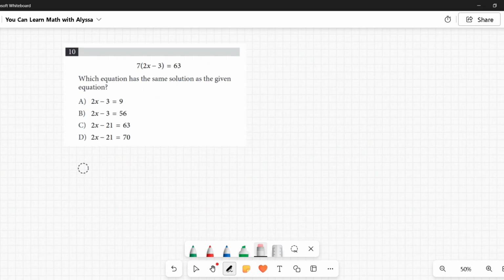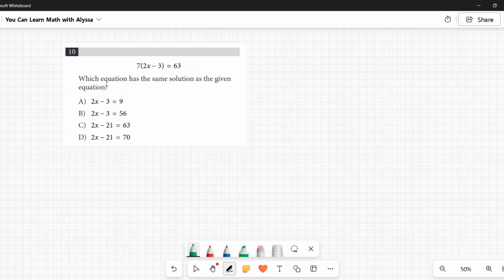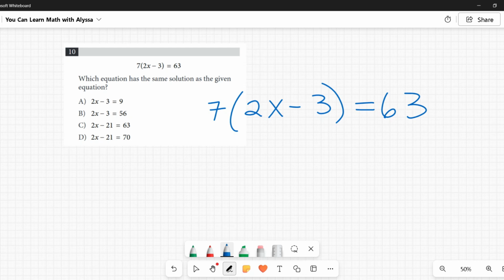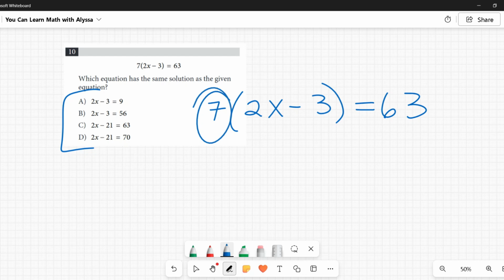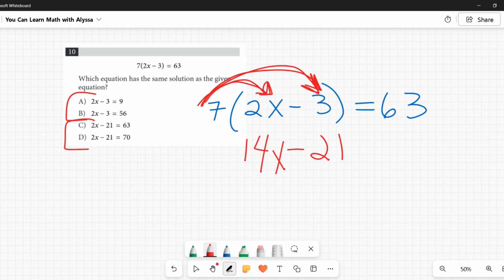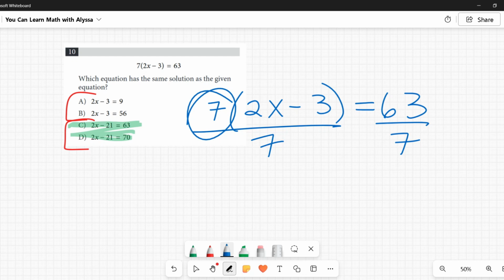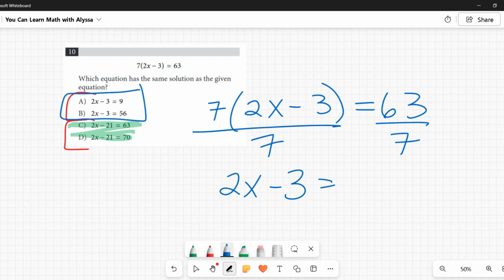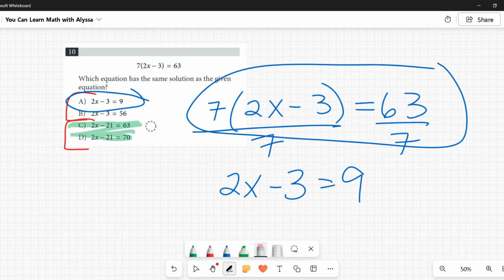Question 10 in SAT Digital Practice Test #6, MATH Section 2 Module 2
This video explains the answer to Question 10 from the SAT Digital Practice Test 6 Section 2 Module 2 Math portion. The question is 7(2x−3)=63  Which equation has the same solution as the given
equation?   This question involves equivalent equations and solving for x. Calculators ARE allowed on this section. This practice test is provided for free by the College Board.  This video will show you how to do this problem and the logic behind it.